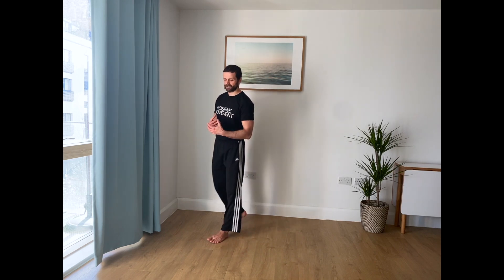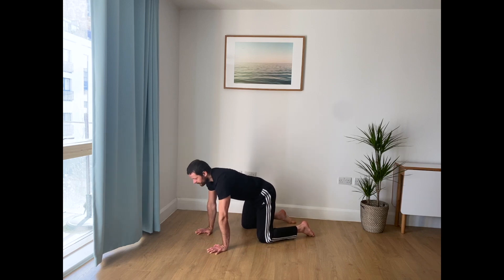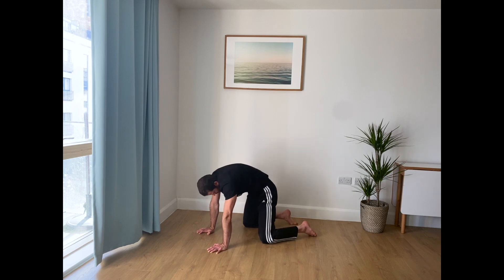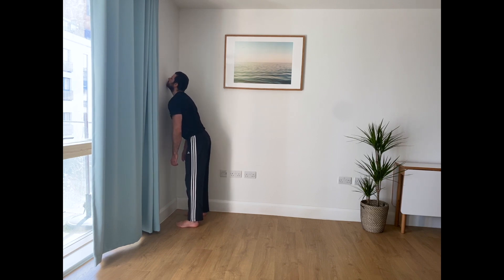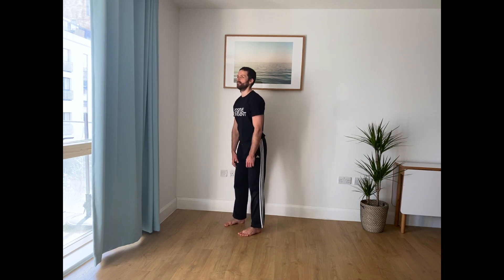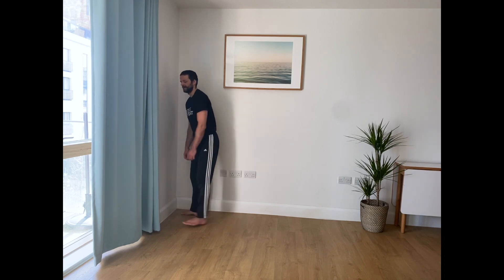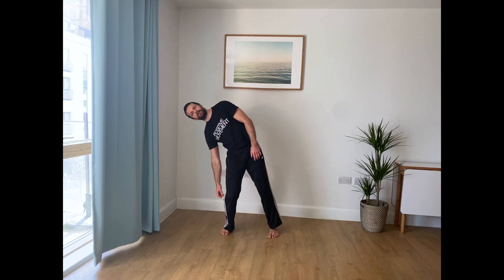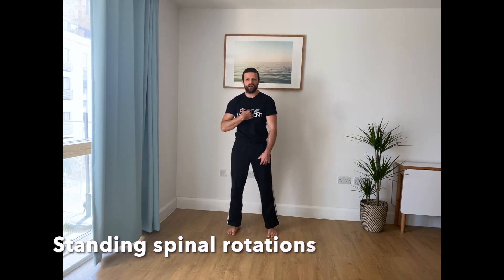Spinal mobility movement